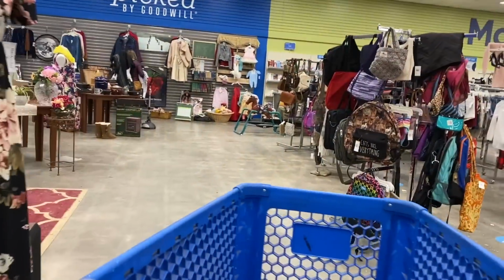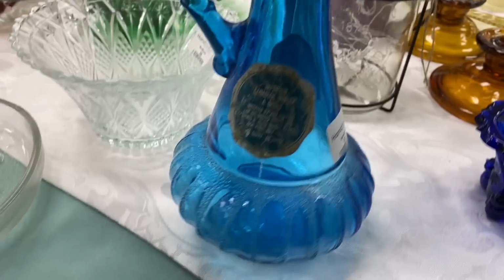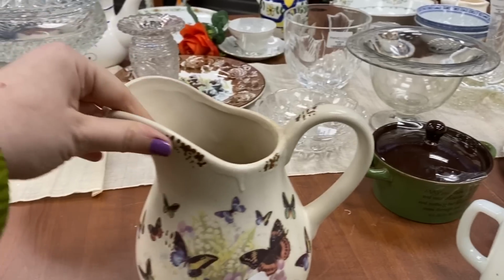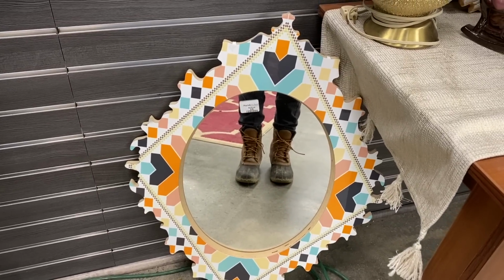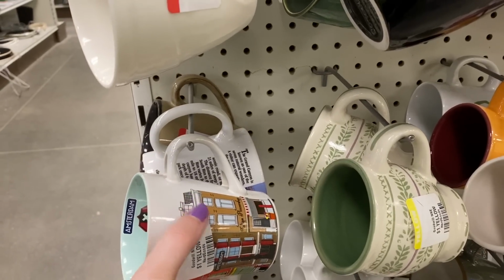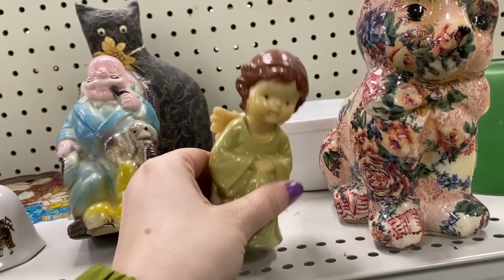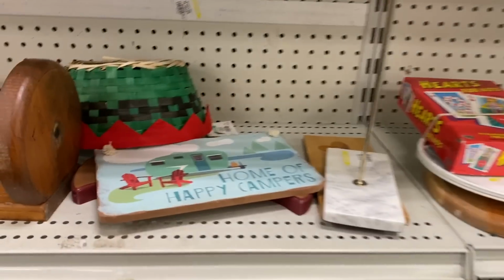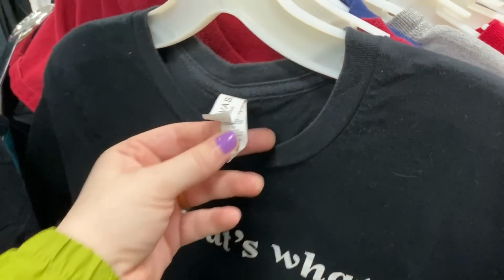Goodwill Thrifting | I Bought All Of Them | Thrift With Me Vintage Home Decor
We are doing some Goodwill Thrifting today. I got excited when I came across an entire collection and I bought it all! Thrift with me for Vintage home decor.

See anything you like?

or Catch one of my YouTube Pop Up live sales!

God Bless!